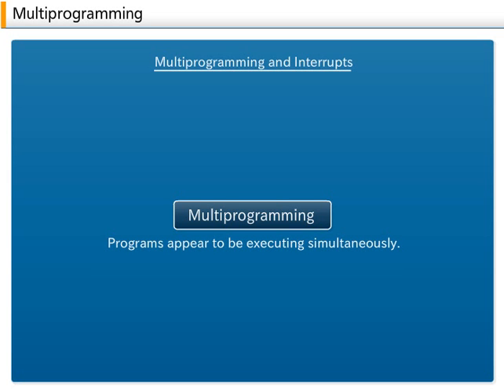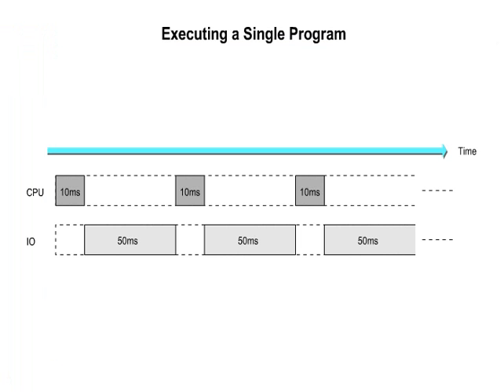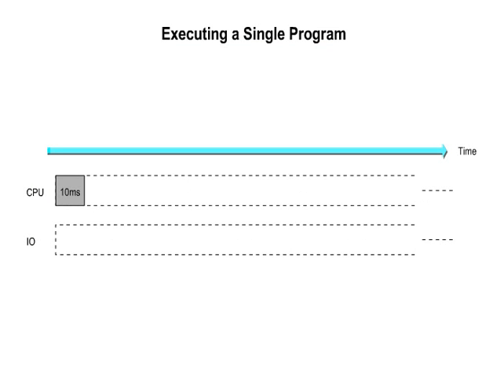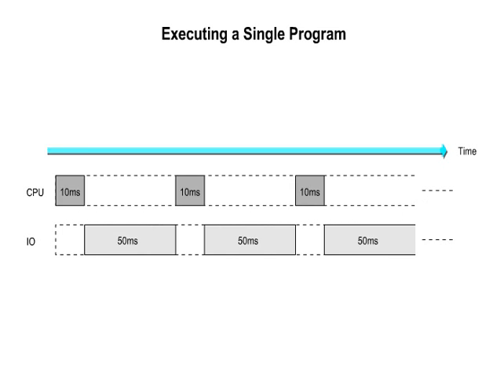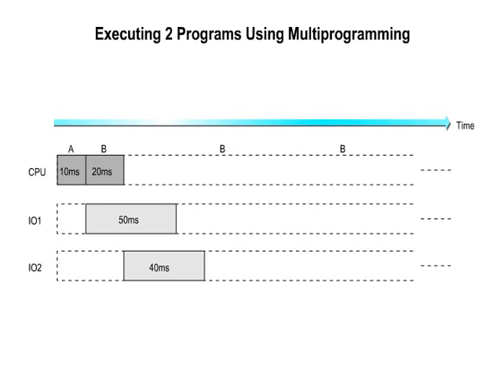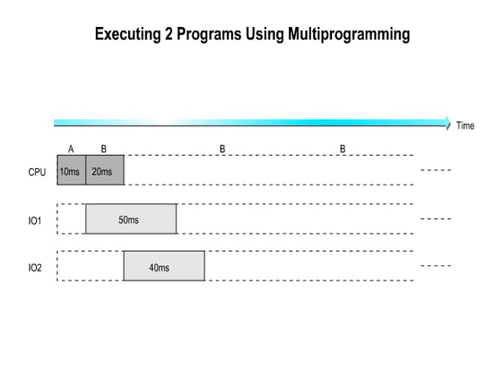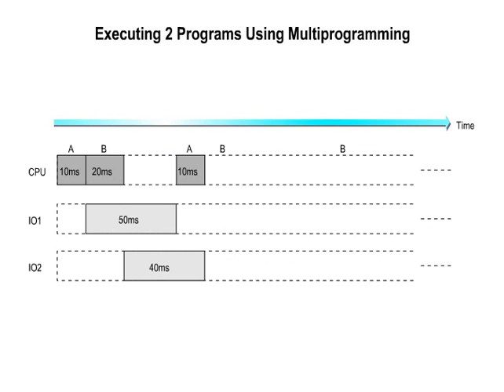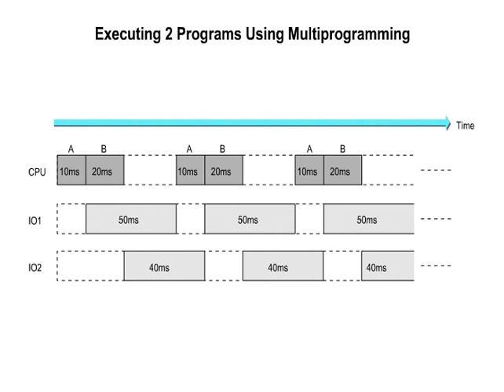05-08_Multiprogramming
Operating Systems